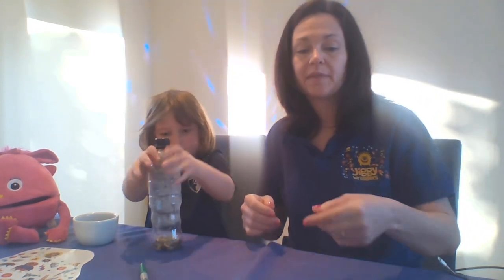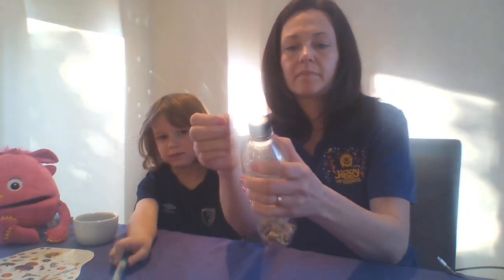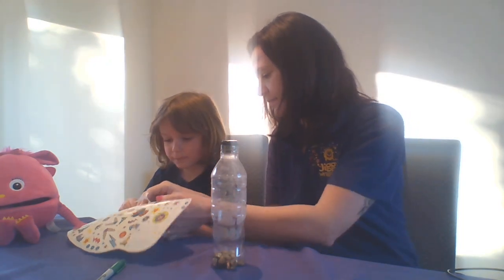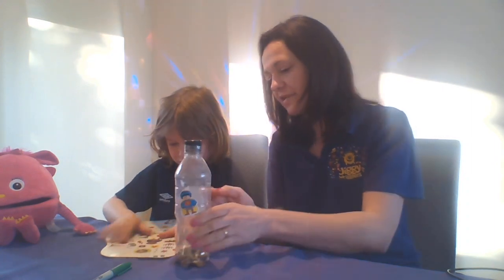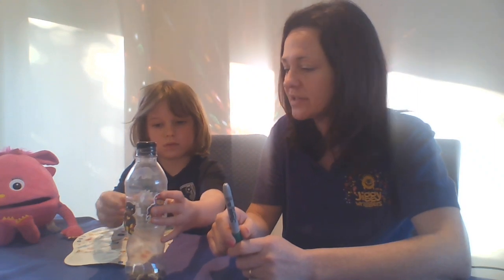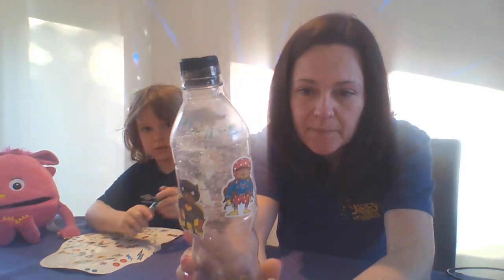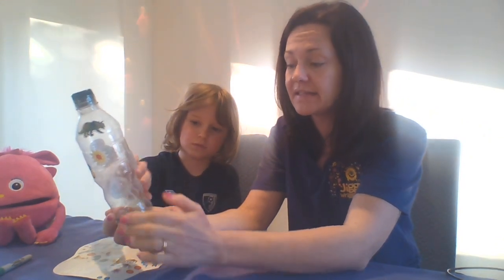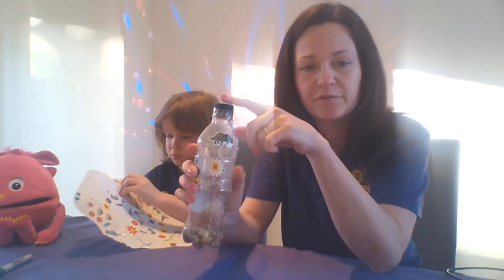Jiggy Wrigglers Bournemouth & Poole - Craft video Part 2!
Jiggy Wrigglers Music and Movement love entertaining and sharing the joy they create through music and dance classes with puppets and songs for kids, toddlers and babies.
Jiggy Wrigglers Franchisee have made it their mission to keep children and families entertained through their popular Classes all around the UK
However, as they can no longer hold classes due to the bug, they have branched out to share their Jiggy Wrigglers with everyone at home.

They provide fabulous up-beat interactive music and dance classes Free for kids, toddlers, and babies to enjoy with all their families at home,  they this by incorporating just the right about of craziness that all the kids love, with a touch of softer, more gentle but equally fabulous nursery rhymes and puppets.

We highly recommend Jiggy Wrigglers at Home to create an atmosphere of lively fun and joy in your home, for all Kids, Toddlers, Babies and their families at this time.

So, Join Jiggy Wrigglers At Home Free Online Music & Music Dance Classes

NO classes in your area? Why not get in touch to find out how to start a franchise..